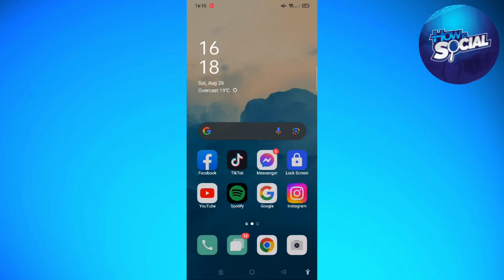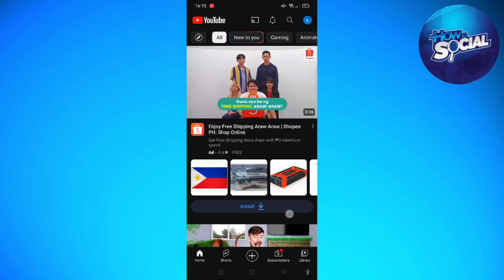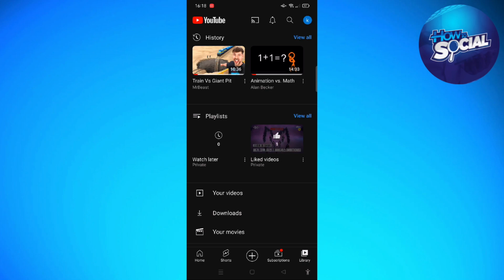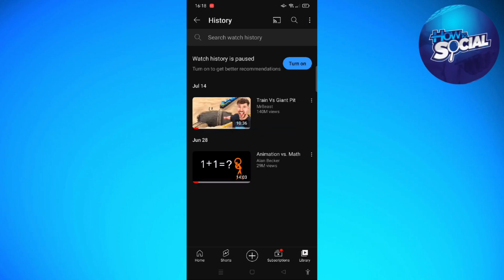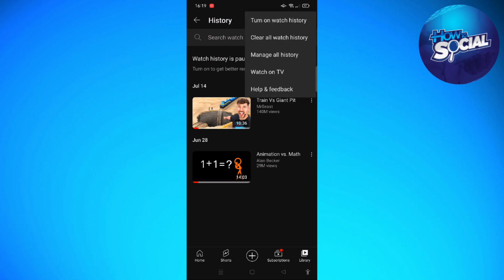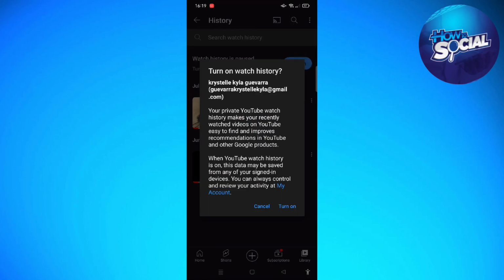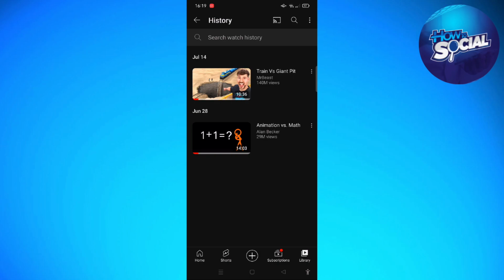How To Fix Your Watch History Is Off YouTube (2023 Guide)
Learn How To Fix Your Watch History Is Off YouTube (2023 Guide). This video will show you how to fix youtube watch history is off. If you're wondering how to fix your watch history is off problem this is for you.